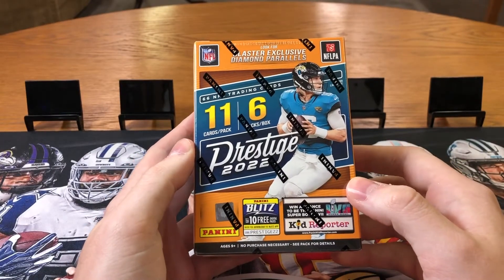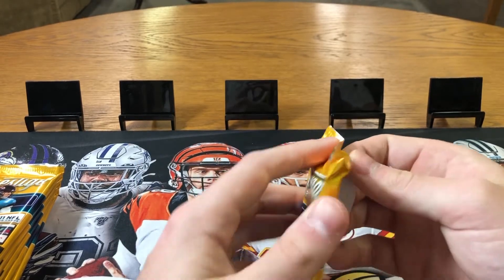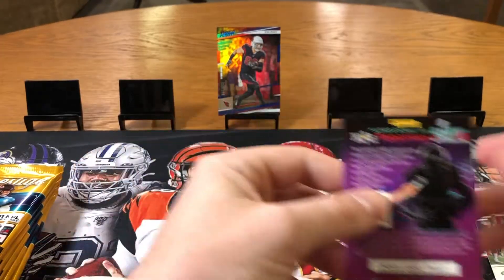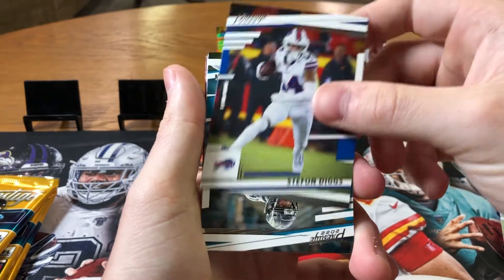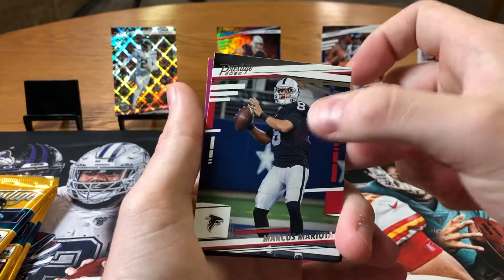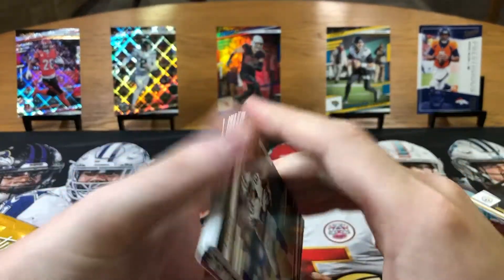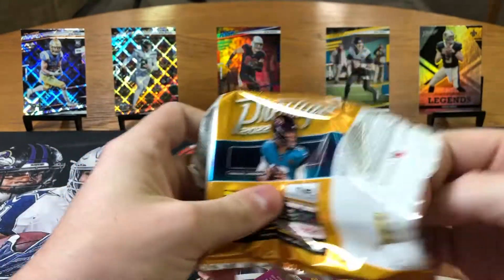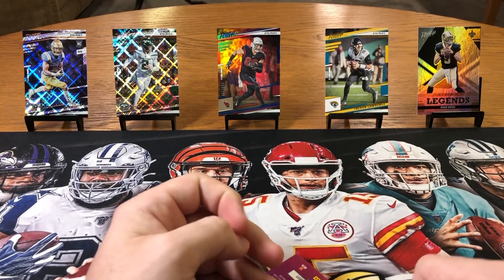THESE PACKS ARE SNEAKY GOOD🔥 2022 Prestige Football Blaster Box Opening